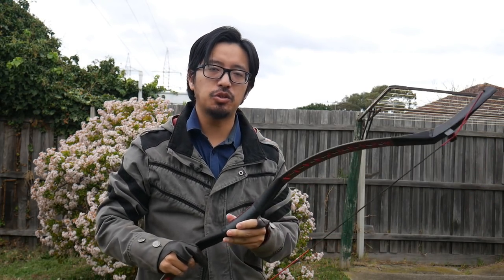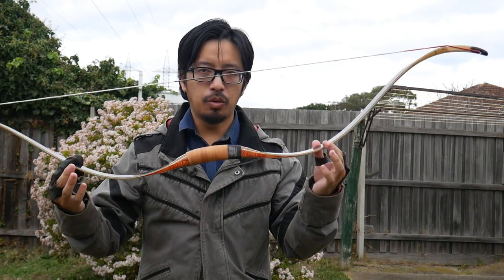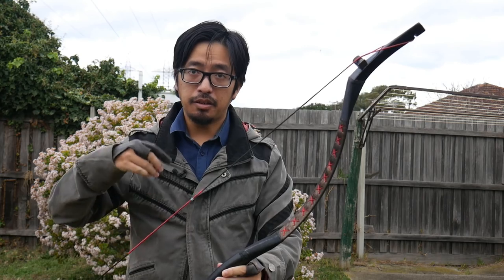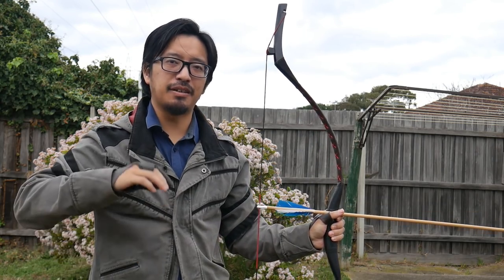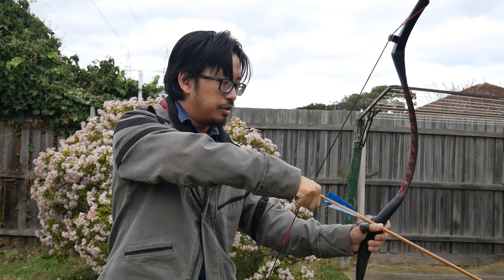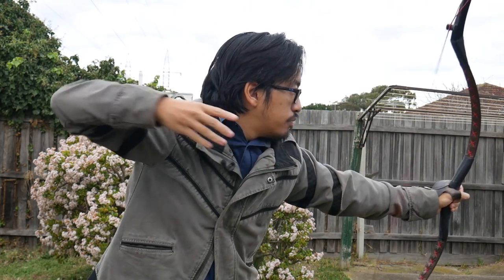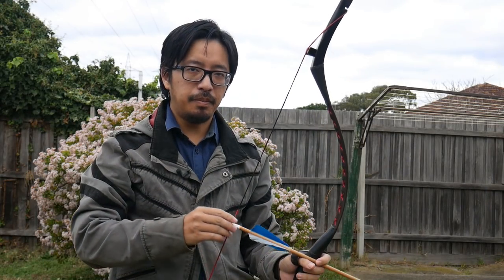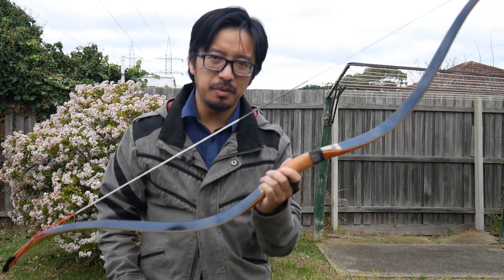Archery in Mulan Live Action Trailer?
Is Mulan using the right technique?